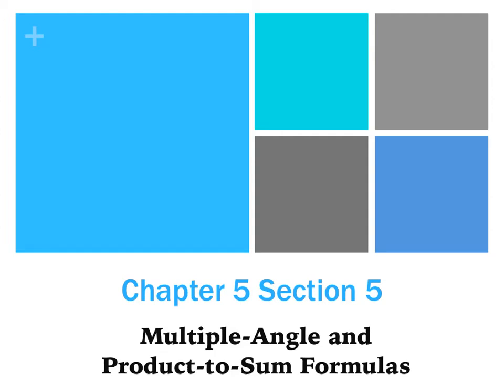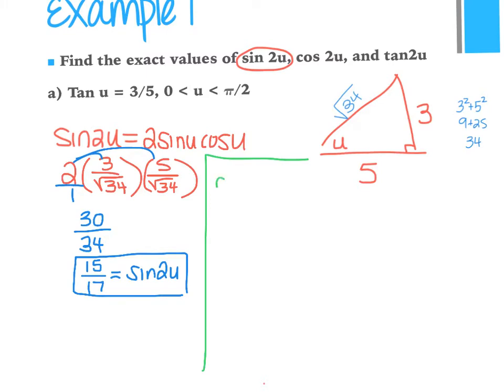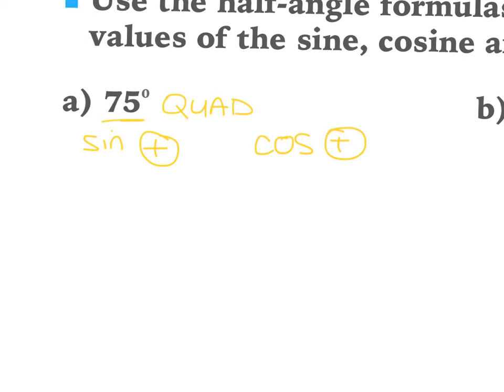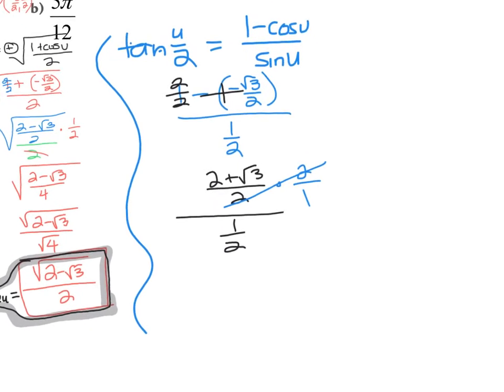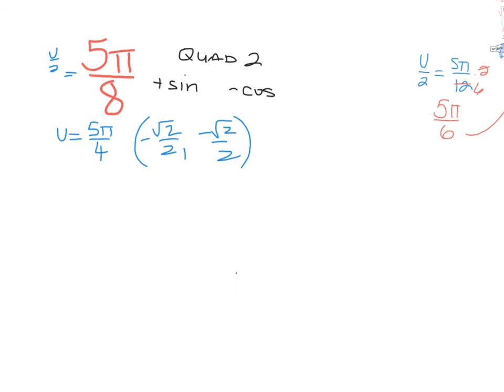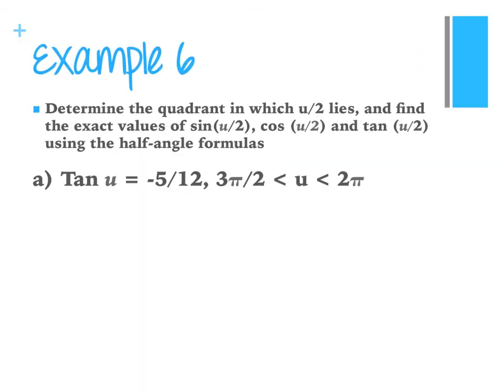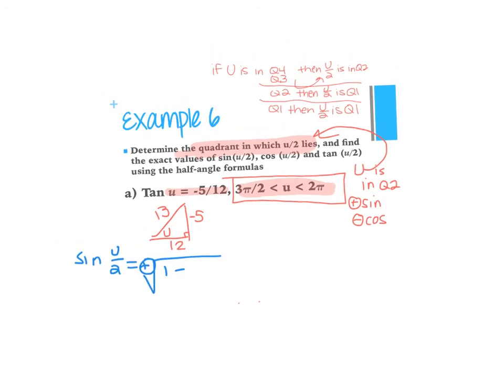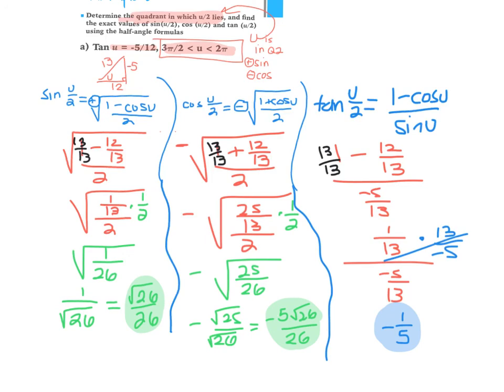12.6 - 5.5 Double and Half Angle Formulas